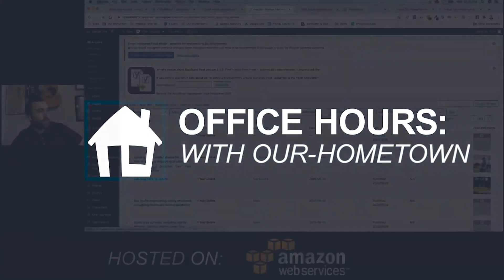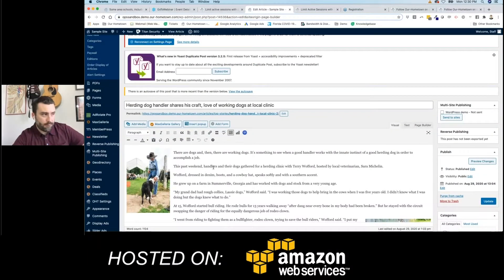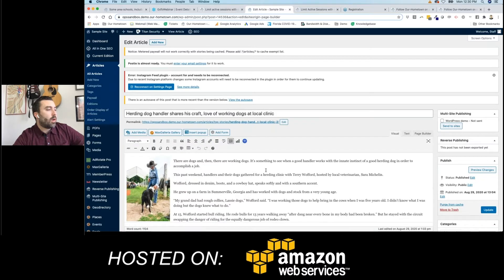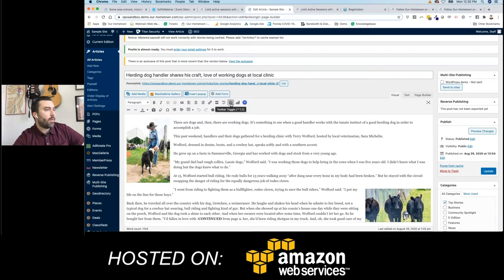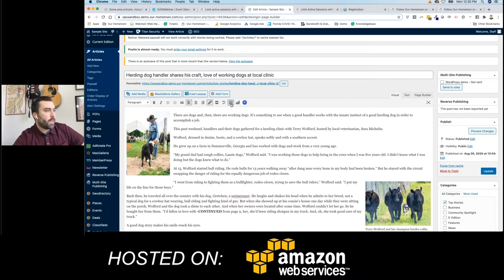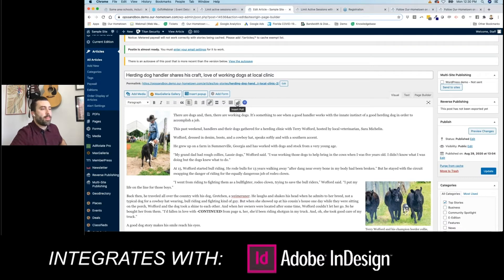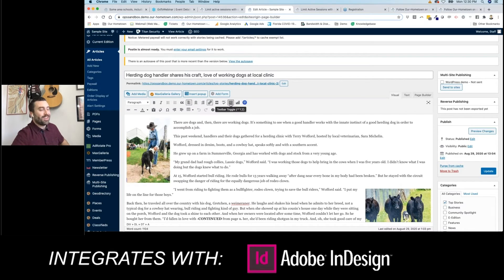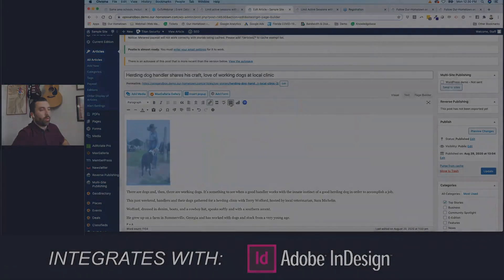Quick Tips: Toolbar Toggle in the Classic Editor | FAQ | Our-Hometown.com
Here's an OHT Quick Tip about how to Toggle your Toolbar Settings in the Classic Editor on the OHT Wordpress Platform!  Need more information?